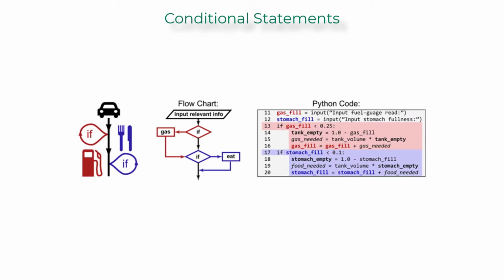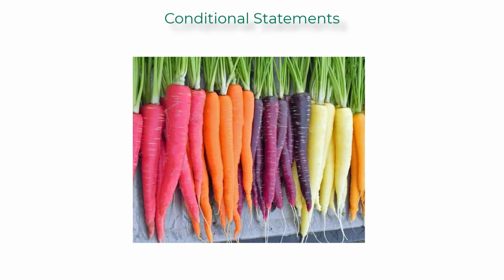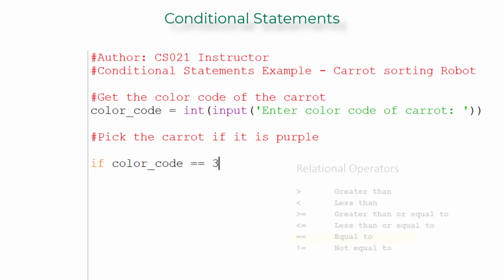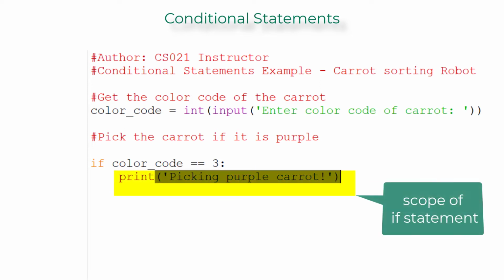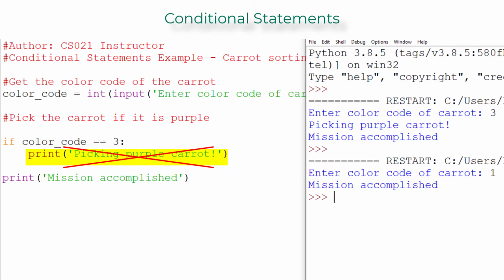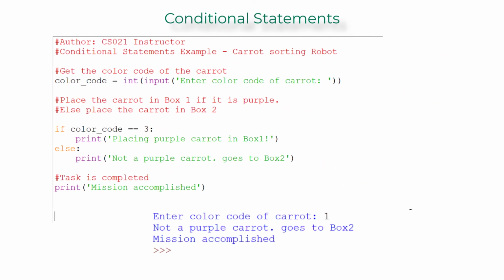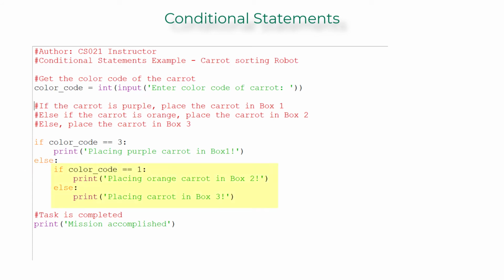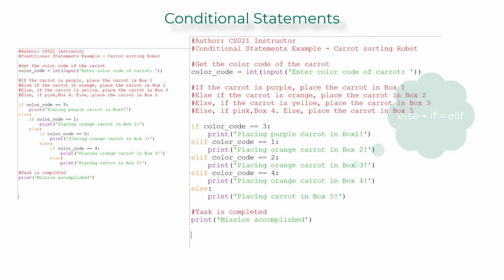3.1 Conditional Statements